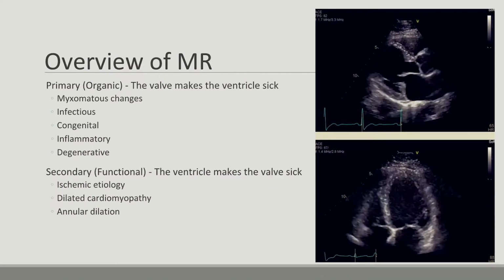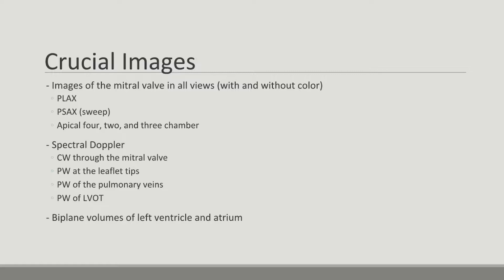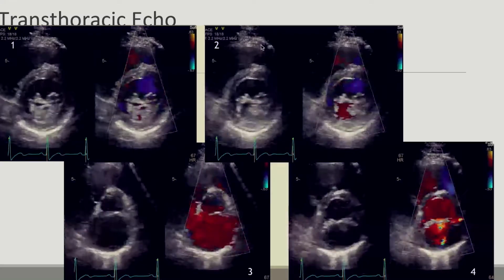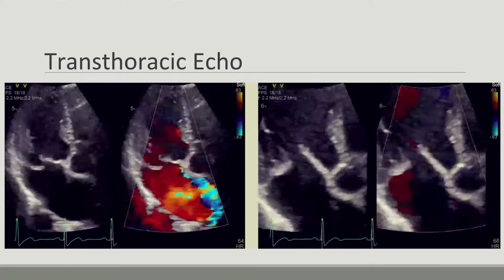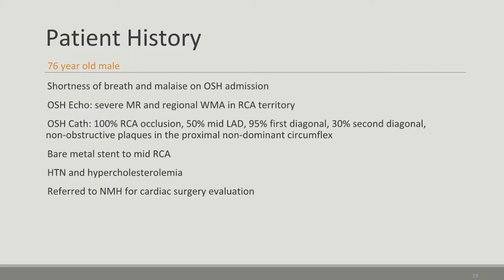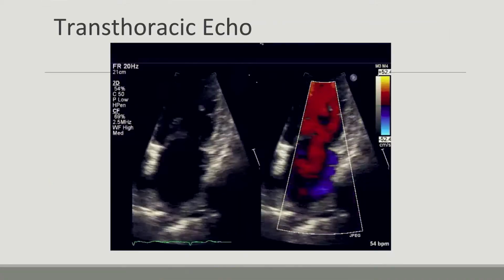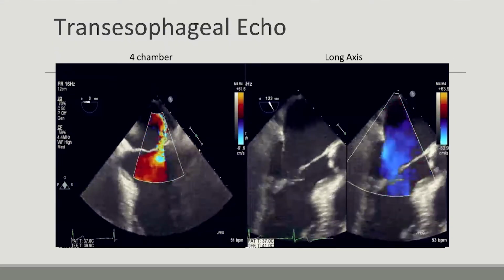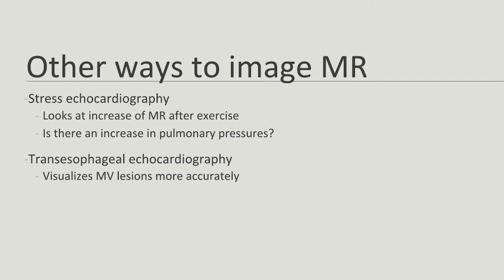Mitral Regurgitation: Scanning Techniques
Presented Courtesy of
Madeline Jankowski, BS, RDCE, FASE